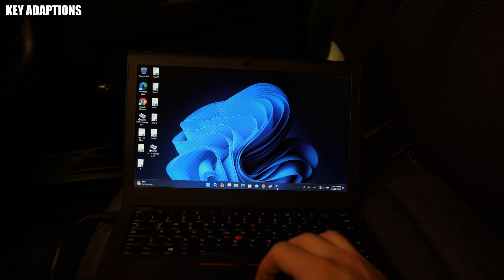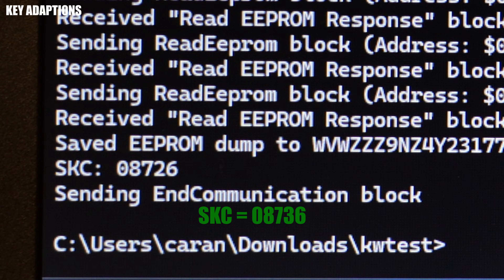Polo 9N Add New Keys + Remote Locking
In this video, I will cover how a 2004 era VW Polo 9N's keys interact with a car. With this knowledge, you'll understand what adaptions must be made to add remote central locking in your car, or add and remove keys from your car's immobilizer system.

Here is some helpful information and links:
- Remote key for 2004 VW Polo 9N: 1JO 959 753 DA
- Remote control compatible convenience system control unit: 6Q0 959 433 E (45 Euro on Ebay)
- Guide: How To Install OEM Remote Central Locking In A Polo 9N With Original Parts
- TDI Club Thread: kw1281test: A Free VDS-Pro / VagTacho Alternative (SKC reader)

- 1x Remote key off ebay (40 euro w/shipping)
- 1x Generic KKL cable off ebay (16.90 euro w/shipping)

Timestamps:
0:00 Intro
0:30 Key Interfaces
1:55 Basic Key Swap
4:19 Key Adaptions

Polo 9N / Polo 9N 2004 / Polo 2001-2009 / key / key adaptions / remote locking / remote central locking / add new keys / immobilizer / immobilizer programming / VCDS / SKC / read your SKC / read SKC VAG